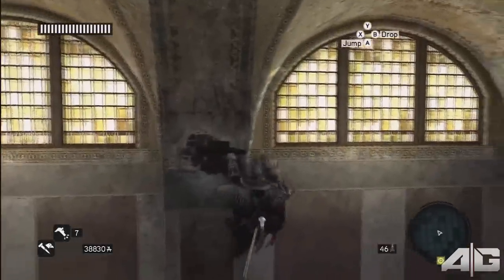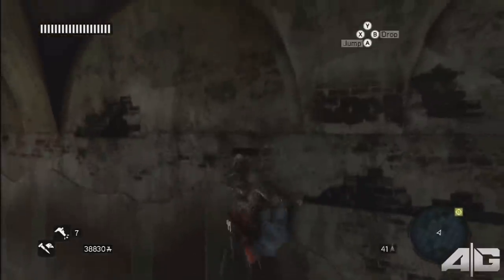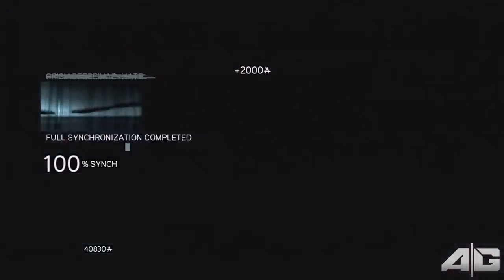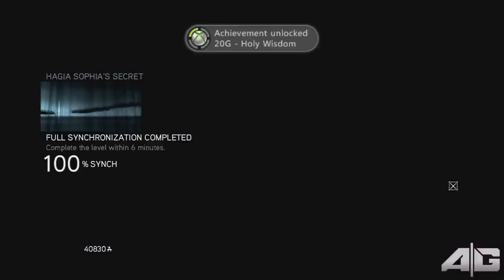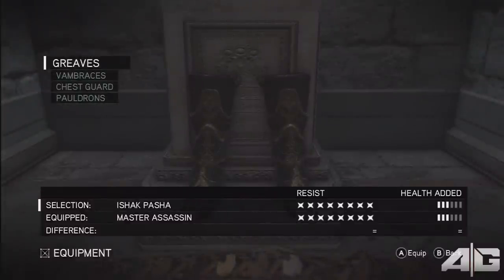Assassin's Creed Revelations: Ishak Pasha Armour Hagia Sofia Tomb Guide - Ascendant Gaming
Pigeon from Ascendant Gaming shows you how to complete the Hagia Sofia Tomb to find Ishak Pahsa's Armour and to get the "Holy Wisdom" Achievement on Assassin's Creed Revelations!